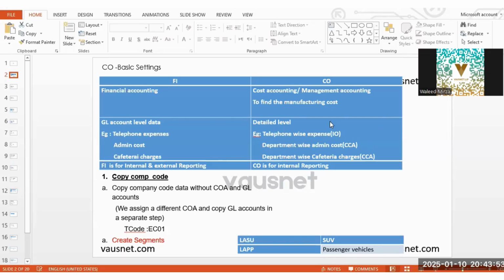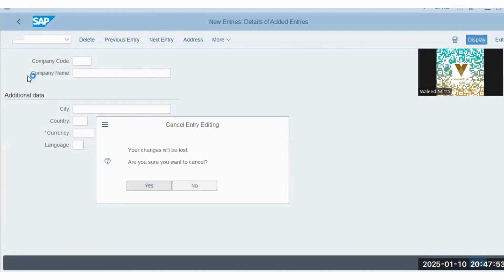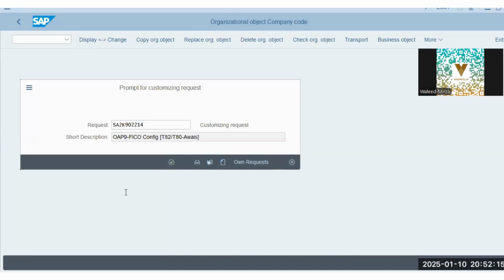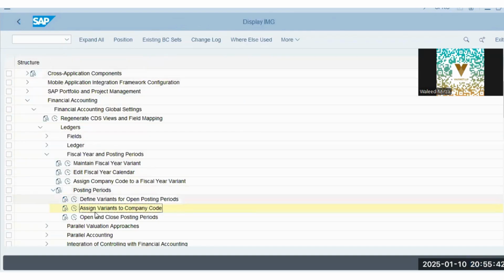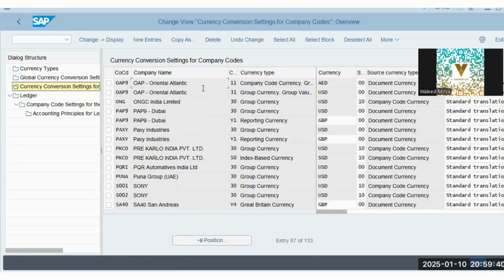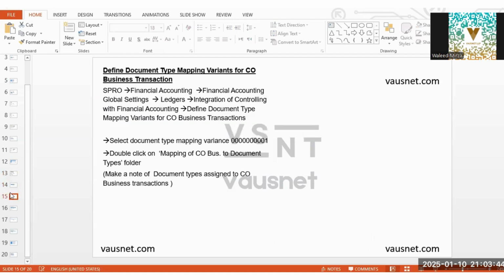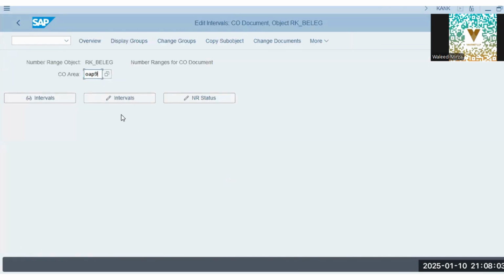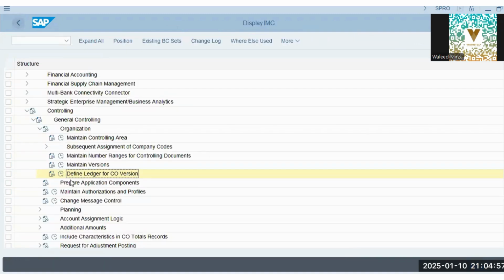Repeat Lecture #1 - OAP 9